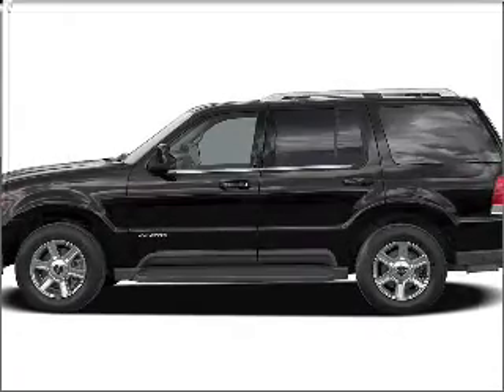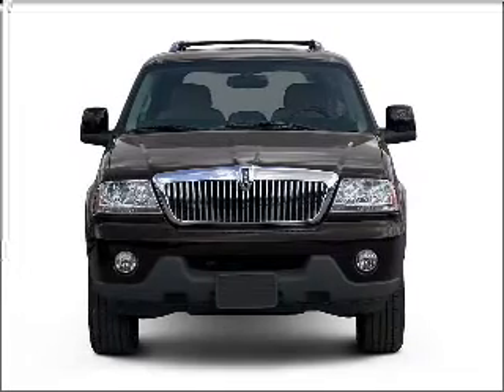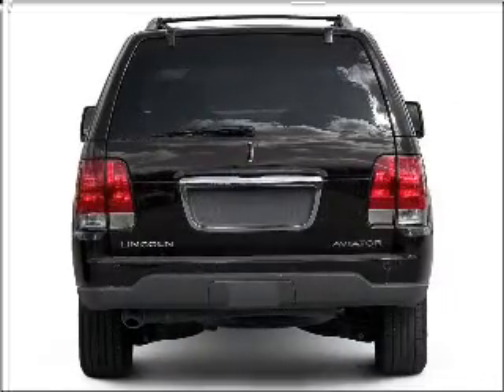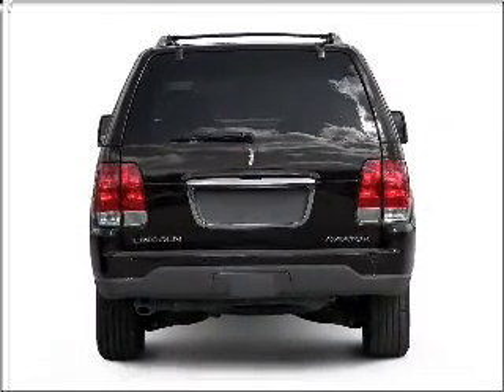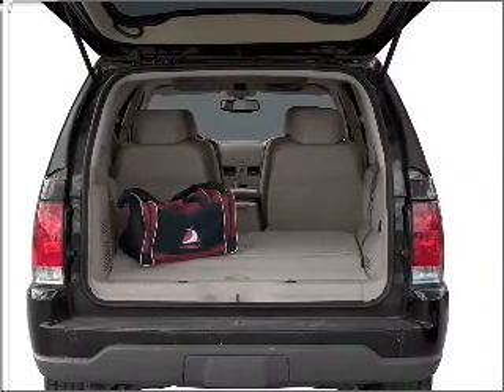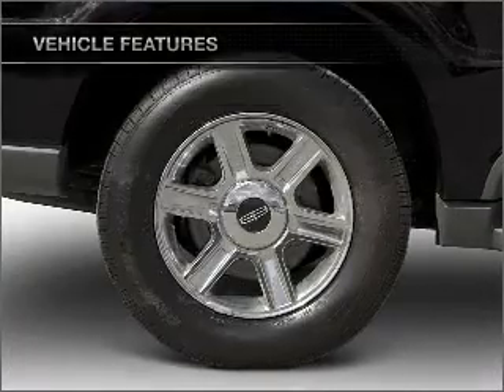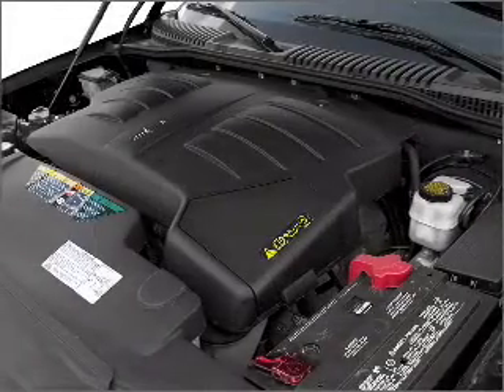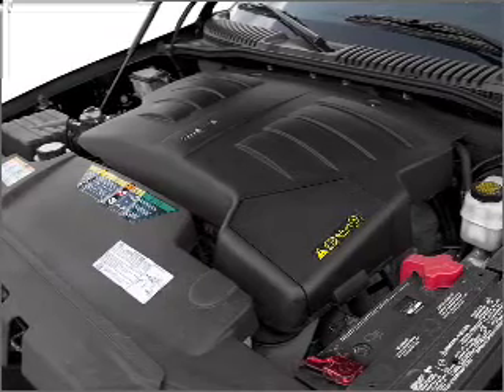2005 Lincoln Aviator - Orlando FL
Year: 2005
Make: Lincoln
Model: Aviator
Trim: Luxury
Engine: 4.6 liter 8 cylinder 32 valve
Transmission: 5-Speed Automatic
Color: Black
Mileage: 92601
Address:
9001 E Colonial Dr